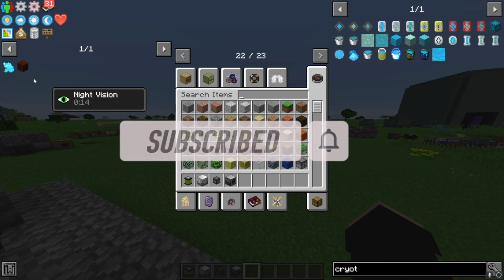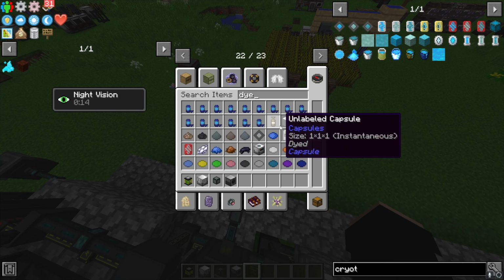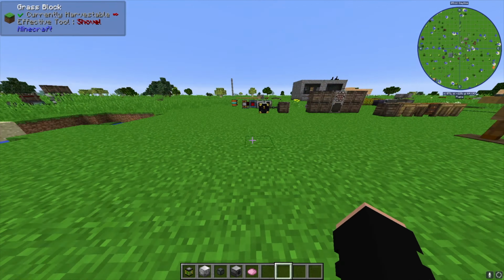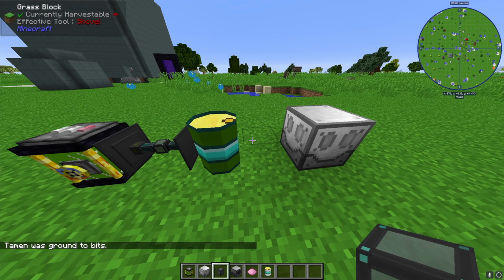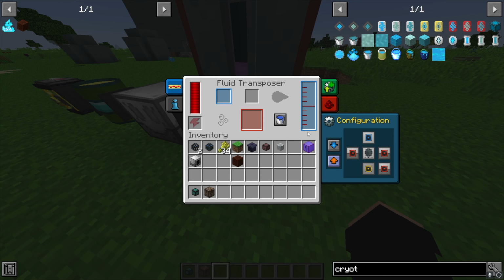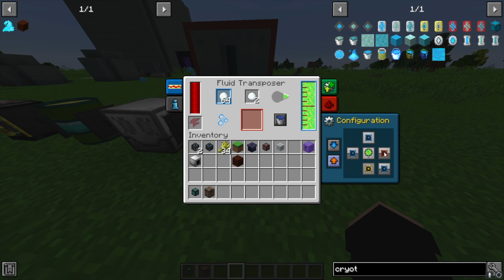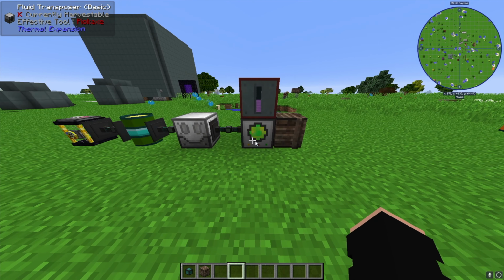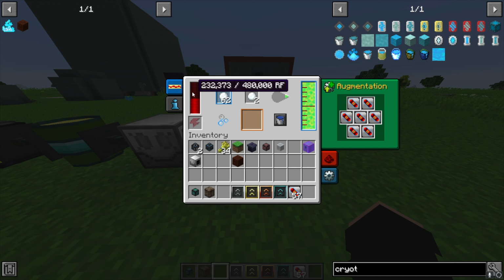Best Way to get BLIZZ Powder !! - MC Eternal Tutorial Series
The easiest way I've found to farm loads of blizz powder!